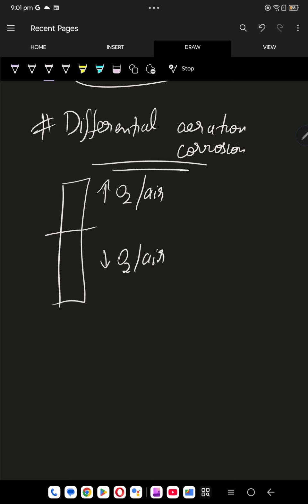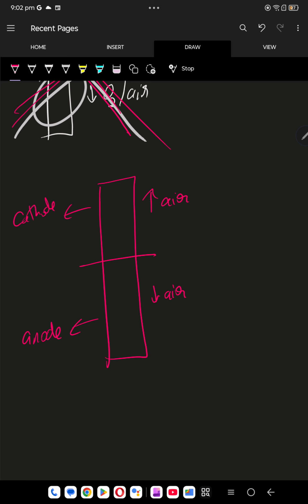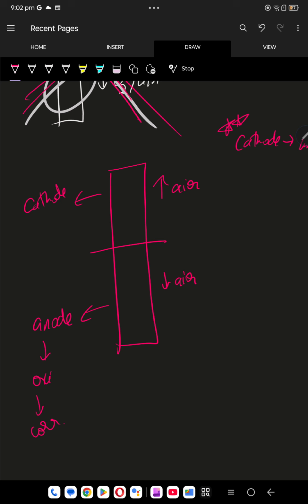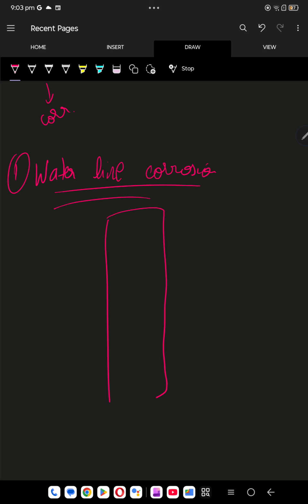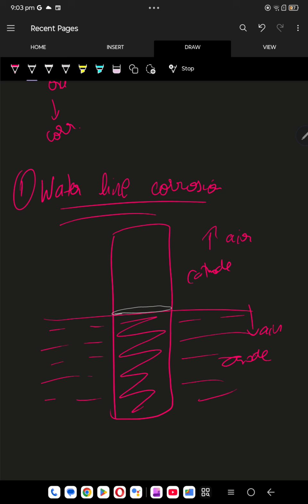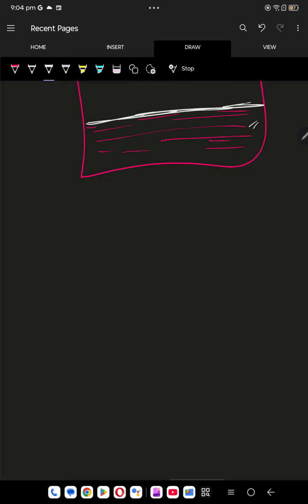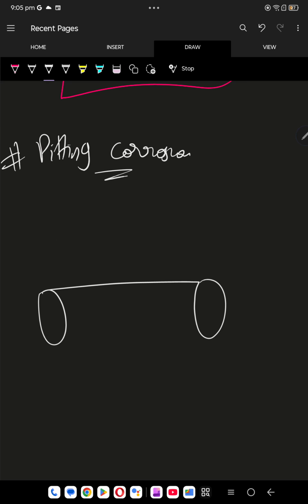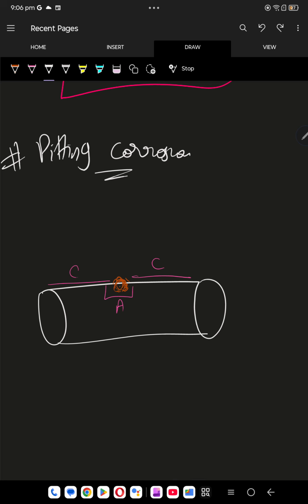Type of corrosion 2